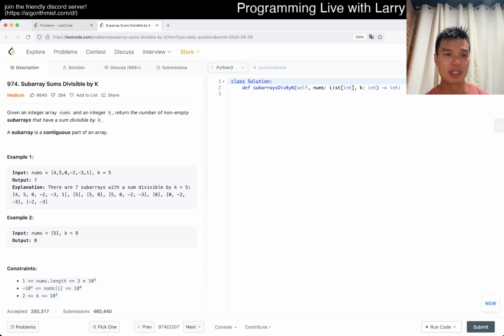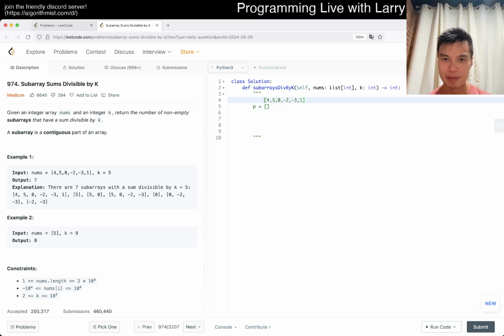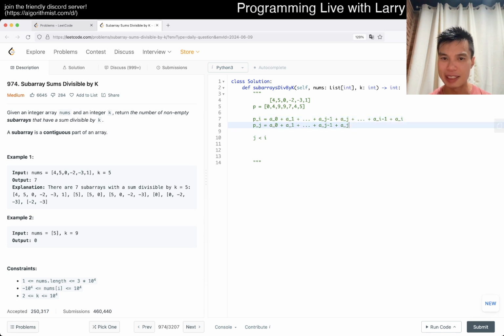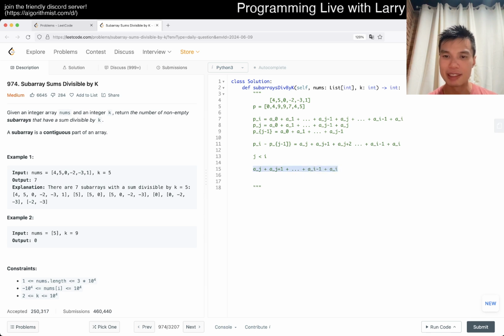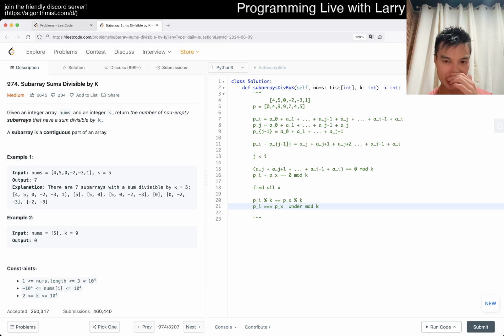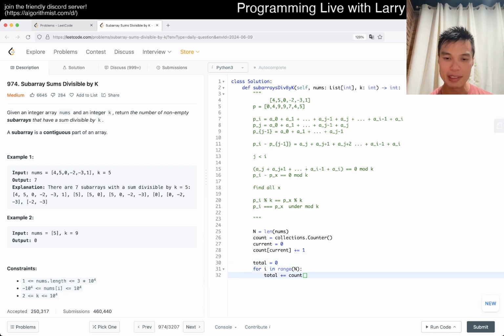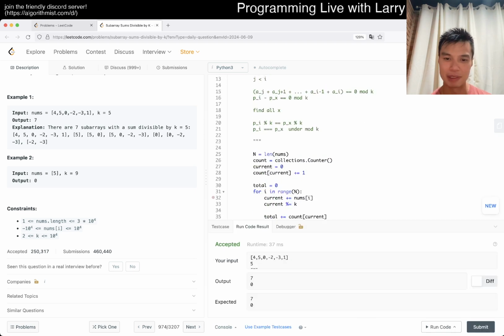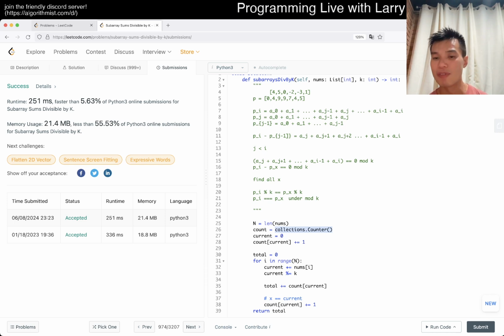Daily Leetcode #1531: Jun 09, 2024 - 974. Subarray Sums Divisible by K